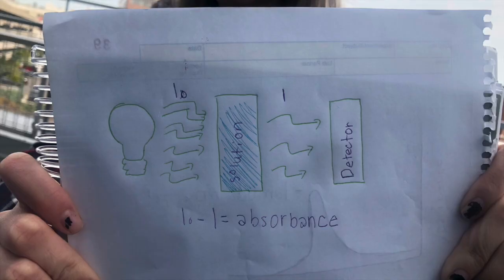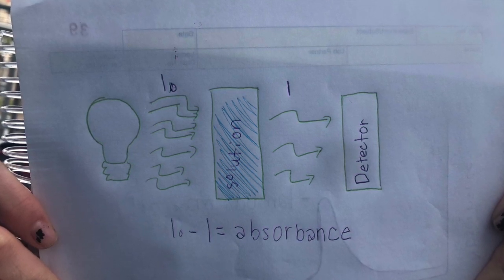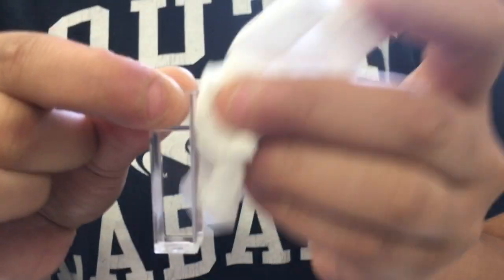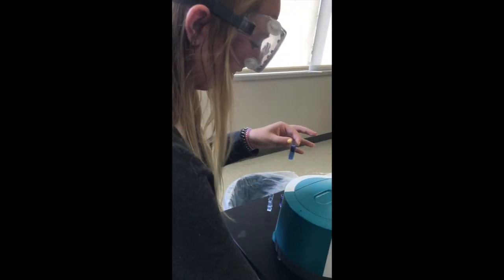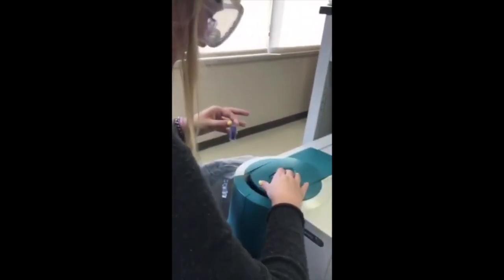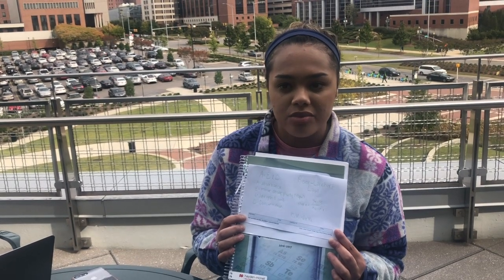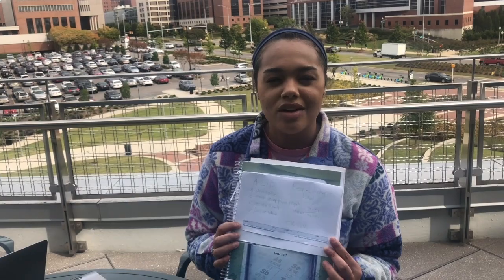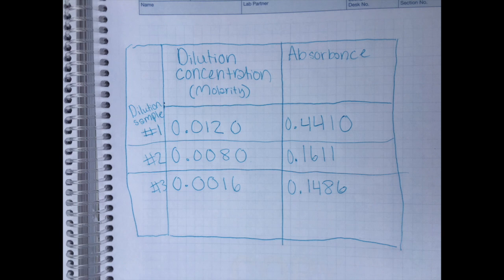Chem 115 Lab Video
This video is about Chem 115 Lab Video